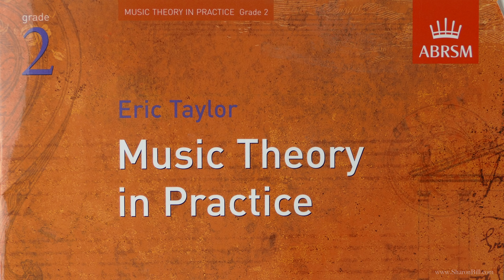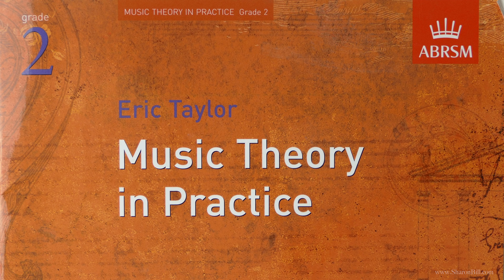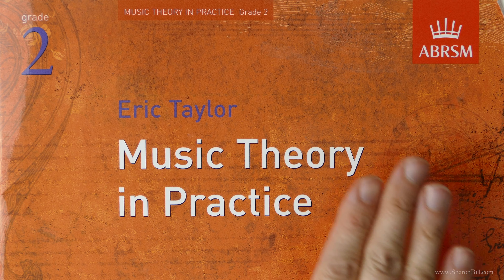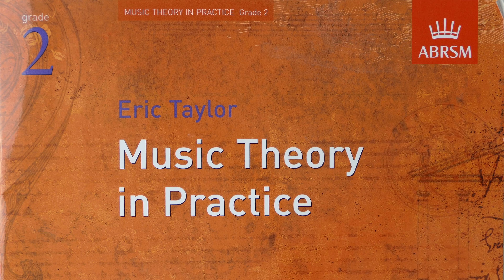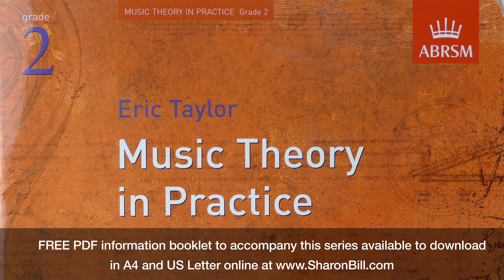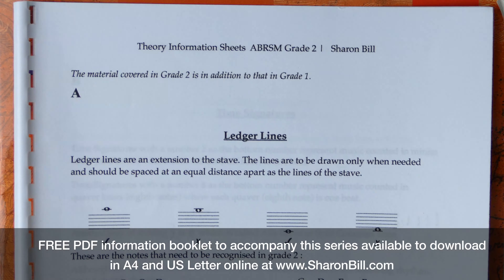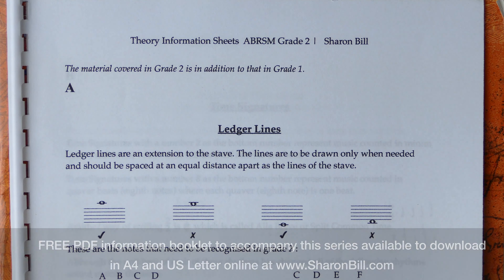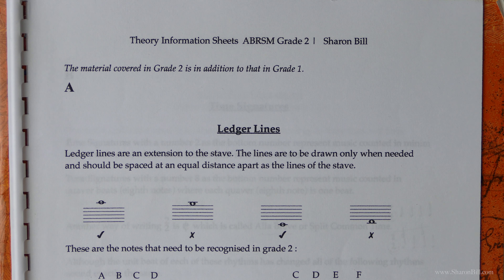ABRSM Music Theory Grade 2 Sample Paper X 2017 with Sharon Bill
Welcome to my Music Theory Lessons.  Working through past exam papers are a great way to prepare for your ABRSM exam. I have worked through all of the questions in 2017 Grade 2 Sample Revised Exam Practice Paper X. This paper  is divided into 2 videos, explaining each question step by step.  You can find the links to each of the full video lessons below: